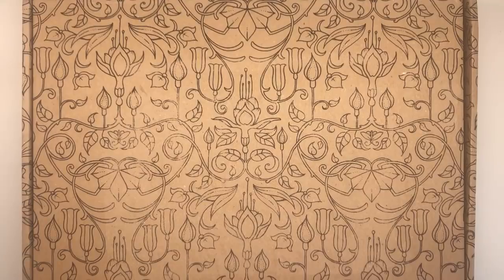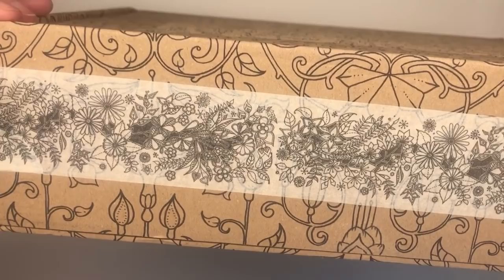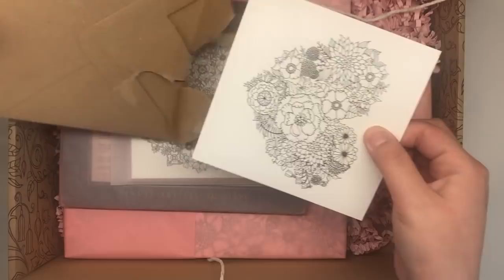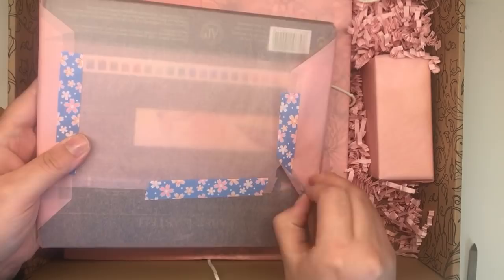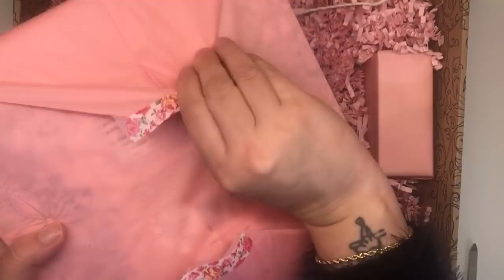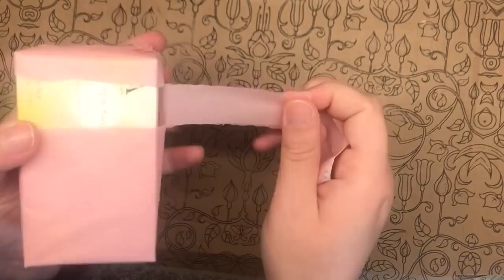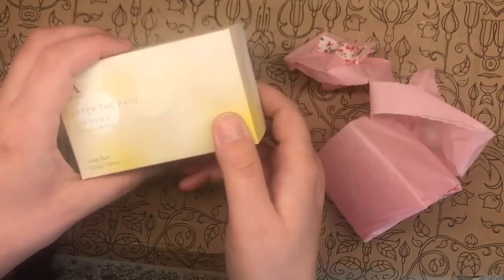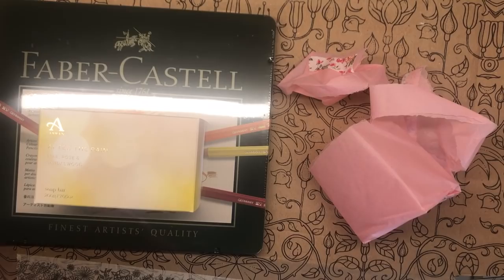A Surprise Box from Johanna Basford!